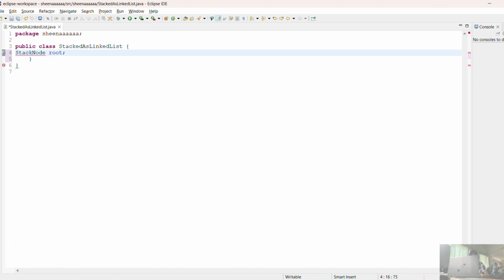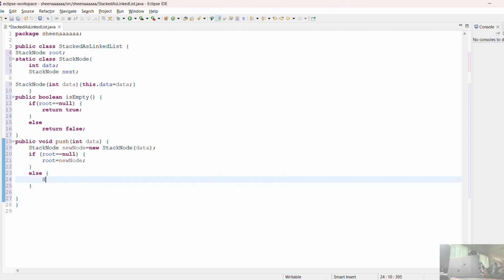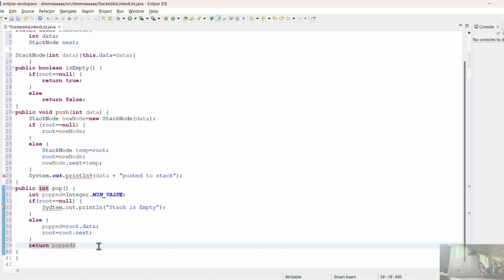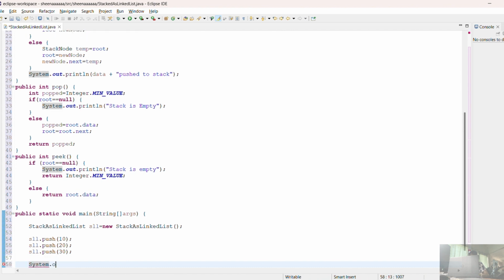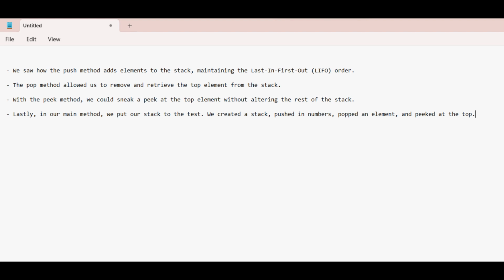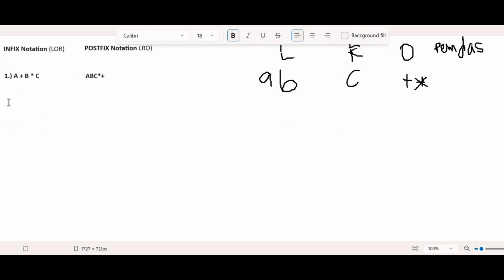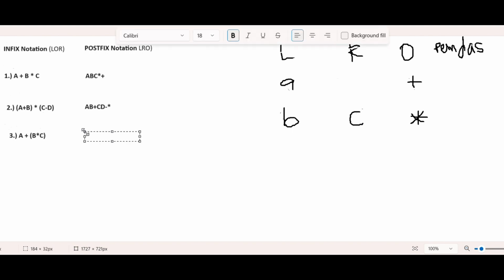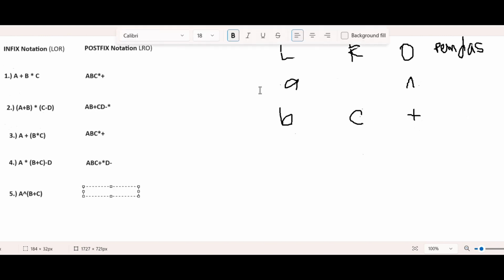IMPLEMENTING STACK USING LINKED LIST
Implementing Stack using Linked List with Infix Notation and Postfix Notation Conversion.